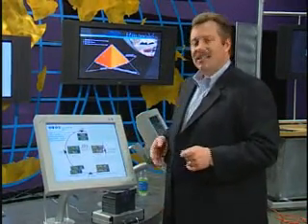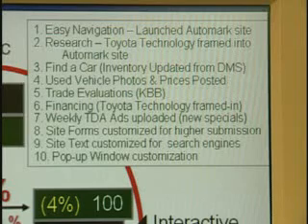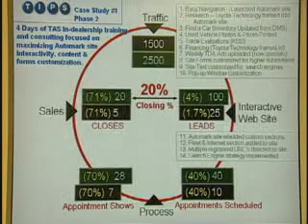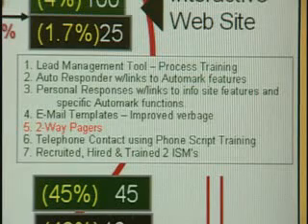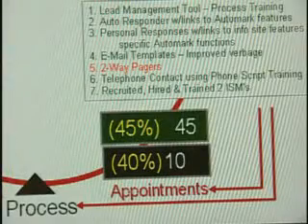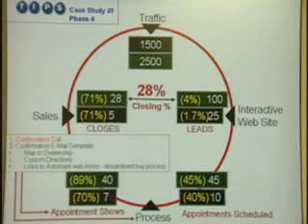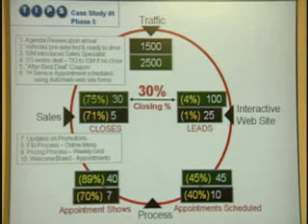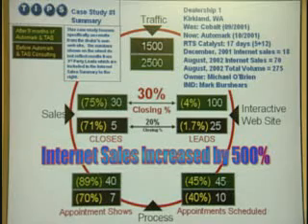Ralph Paglia Presents Digital Marketing Case Study No.11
Ralph Paglia presents digital marketing cae study based on a consulting engagement with a Toyota dealership in Washington State.

Ralph Paglia
Facilitator: Ralph Paglia